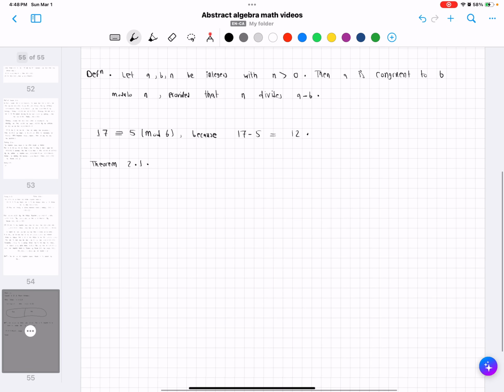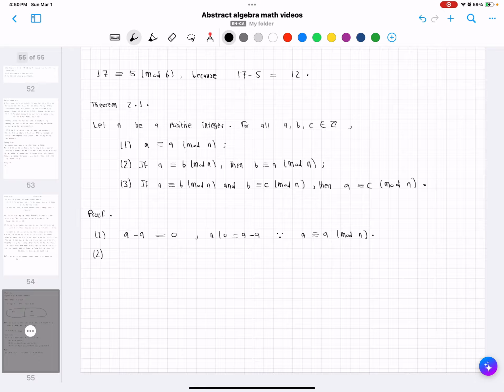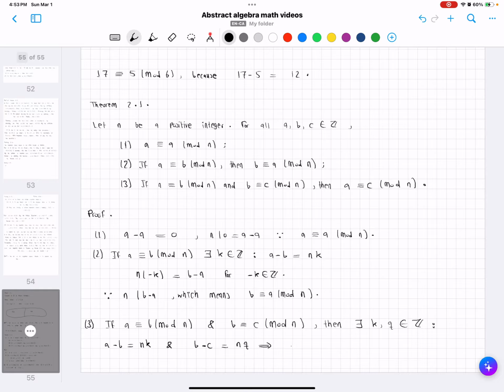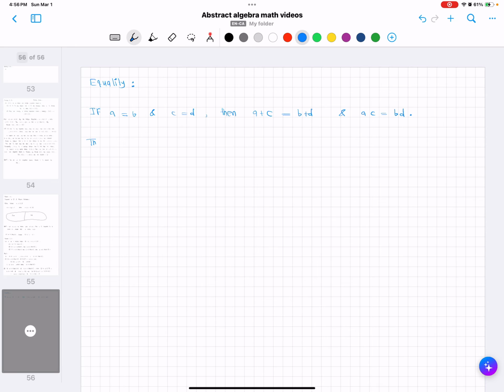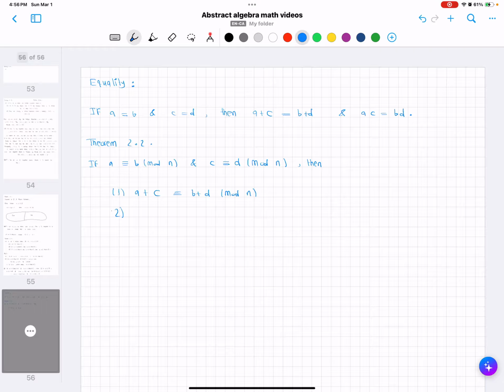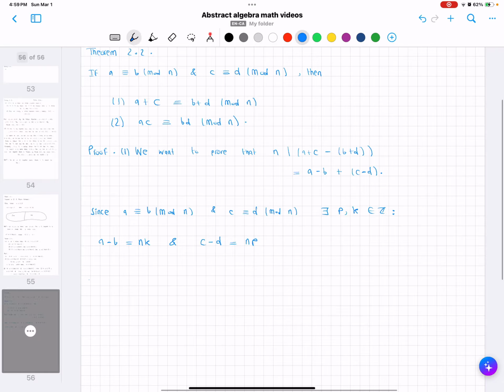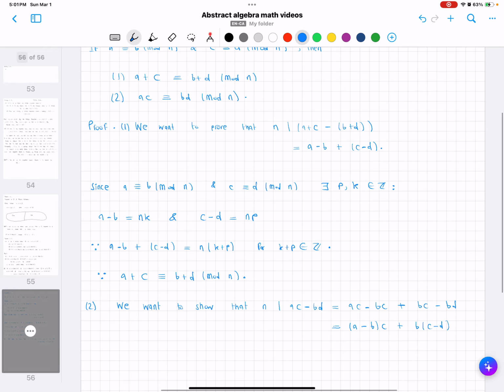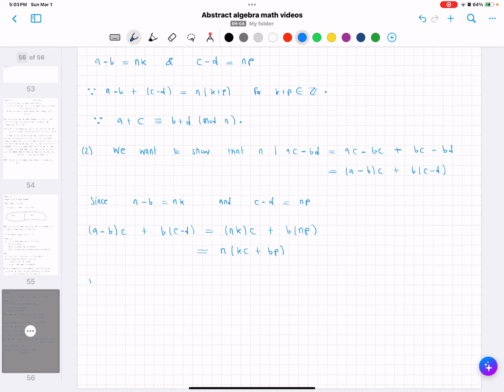Abstract Algebra 54(First Course)